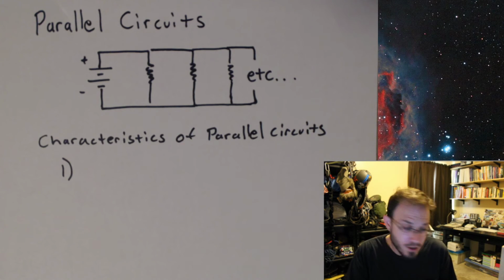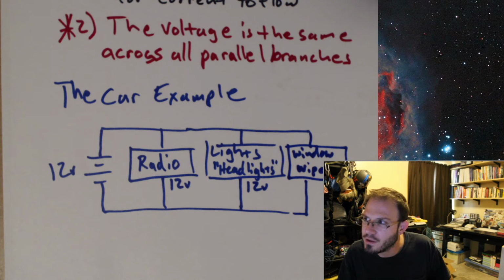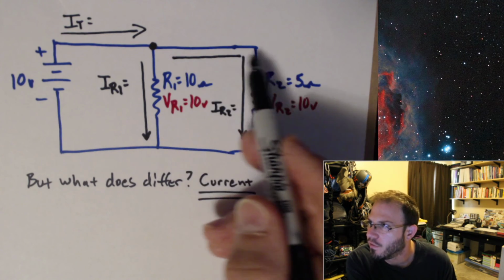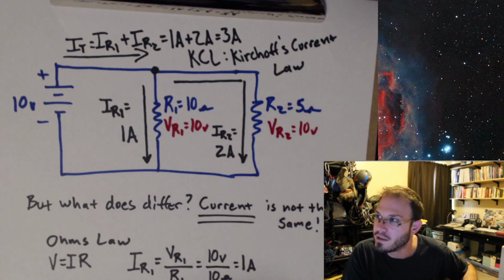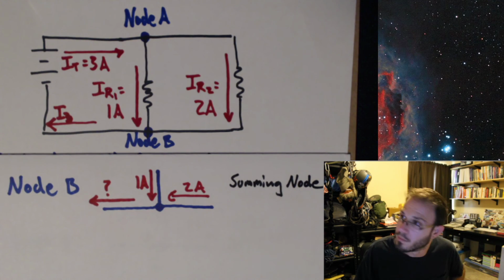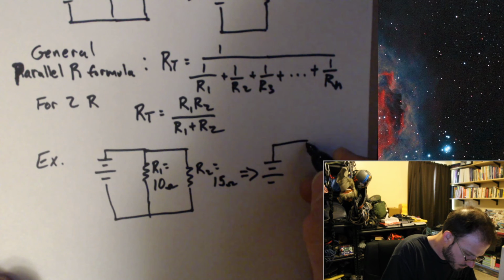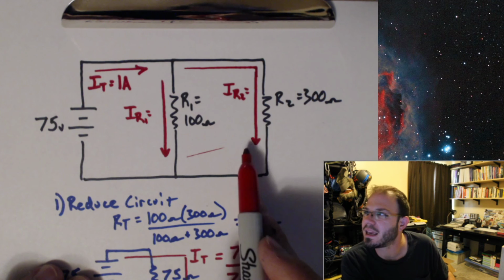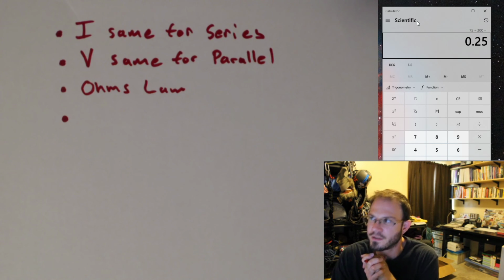211 LectLab 4 Parallel Circuits 09 03 20